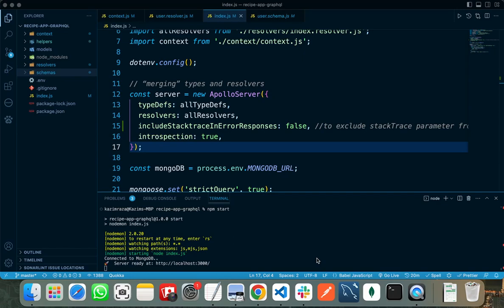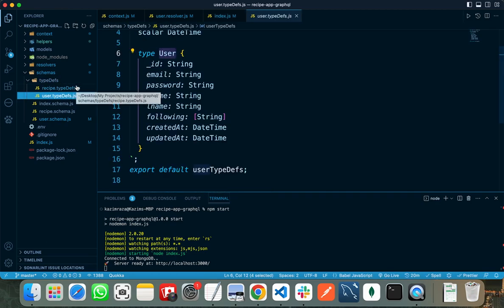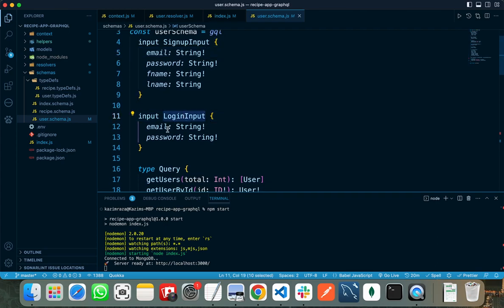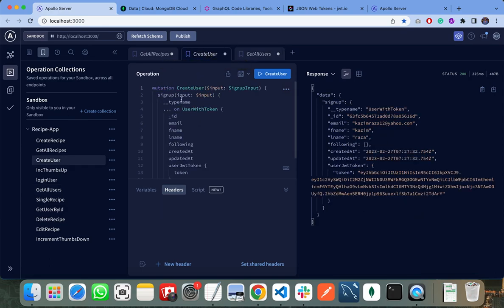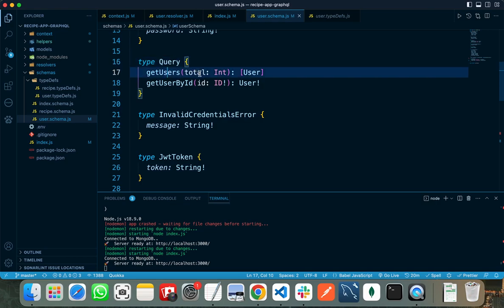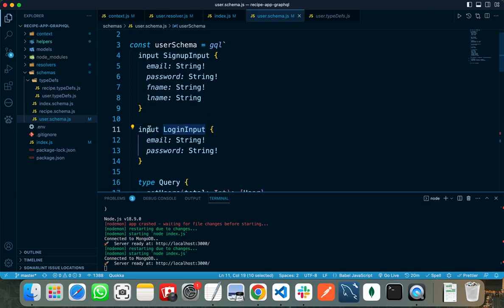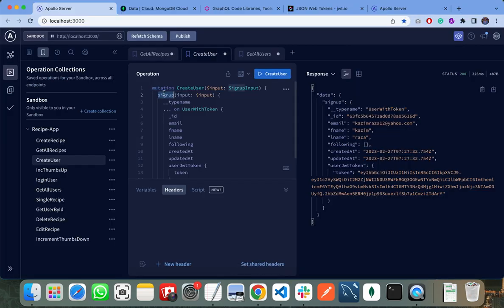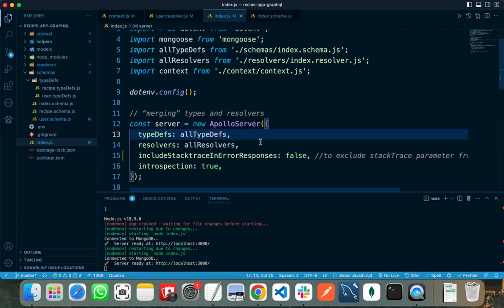Defining a GraphQL Schema | Apollo Server Schema | Tutorial # 5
If you're building a GraphQL server with Apollo Server, one of the first things you'll need to do is define a schema. In this tutorial # 5 of the GraphQL series, I’ll show you how to define a schema in Apollo Server and explain why it's an essential step in building a GraphQL API. I’ll cover the basics of what a schema is and what it contains, including types, fields, and resolvers.

Topics Covered in Course:
- What is GraphQL?
- Why we should use GraphQL in 2023?
- GraphQL vs. REST comparison
- Create a Recipe Application with all basic features
- Setting up Apollo Server
- GraphQL Type Definitions / Schema
- GraphQL Resolvers
- JWT Authentication & Error handling
- Basic GraphQL queries
- How to create a GraphQL API using NodeJS and Apollo Server
- GraphQL Language: Types, Queries, Mutations, Scalars, Enums, Unions
- How to improve a GraphQL API and best practices.